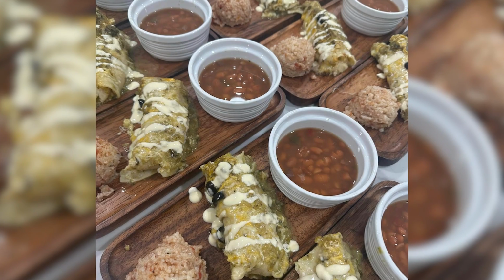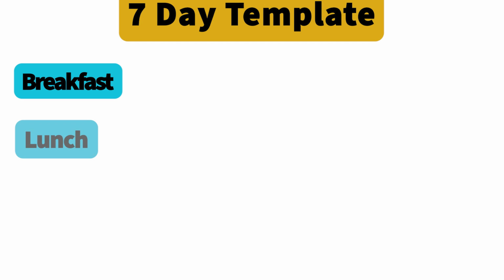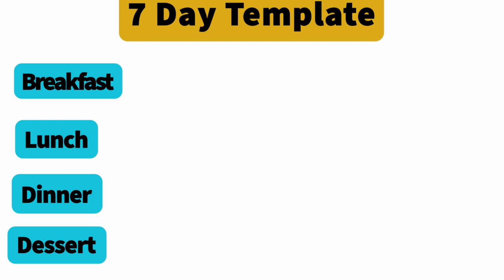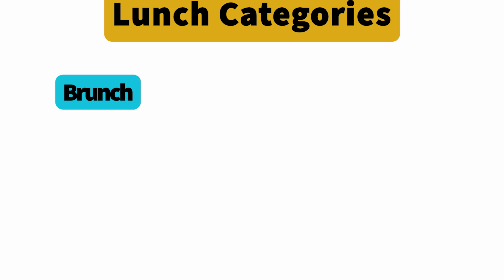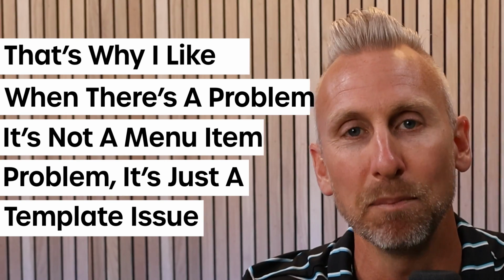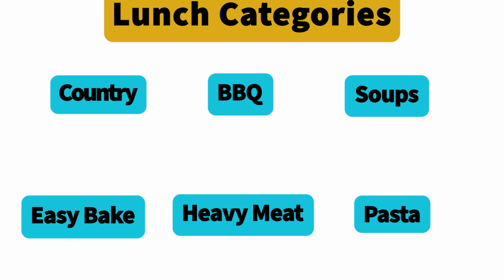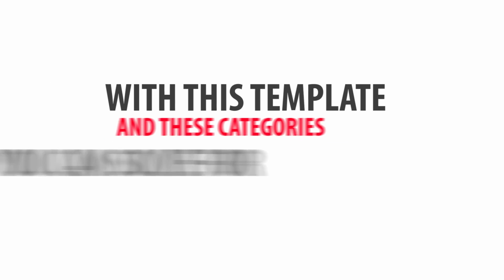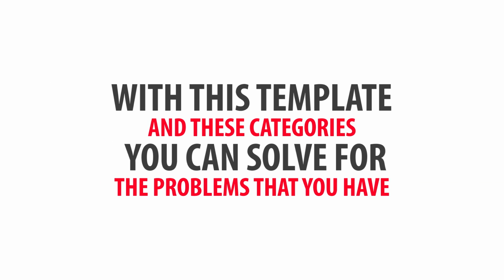Designing a Winning Menu for Assisted Living: Easy Template for Delicious Meals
Are you struggling to create a diverse and appealing menu for your assisted living facility? Keeping residents satisfied with their food options can be challenging, but in this episode of Assisted Living Investing, we present a comprehensive system for crafting a chef-inspired menu that caters to the unique preferences and dietary needs of your residents.

Join us as we explore how to design a menu that satisfies even the pickiest eaters! We introduce a plug-and-play template system that simplifies menu planning, allowing you to categorize and rotate meals for variety and seasonal freshness.

What happens when your chef is unavailable? We’ll show you how to structure your menu to maintain consistency and quality, even on days when your chef is off duty. From easy-prep breakfasts to detailed dinner plans, discover how to create a restaurant-style dining experience while minimizing food waste and staying within budget.

Learn how to develop a month's worth of menus in just minutes, ensuring every meal is tailored to the tastes of your residents. Whether you’re new to the assisted living industry or seeking to enhance your current operations, this episode is packed with invaluable tips and strategies to elevate your dining program!